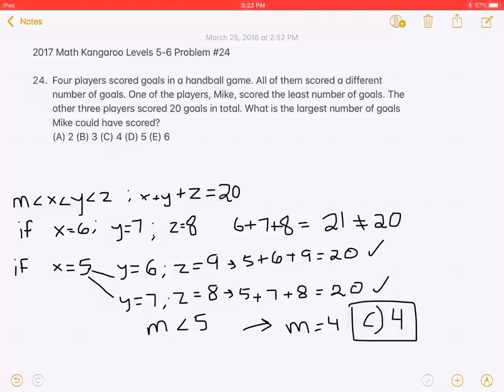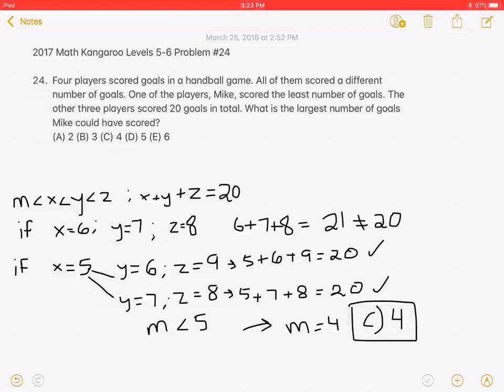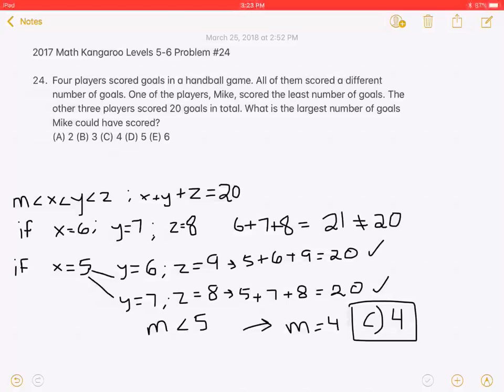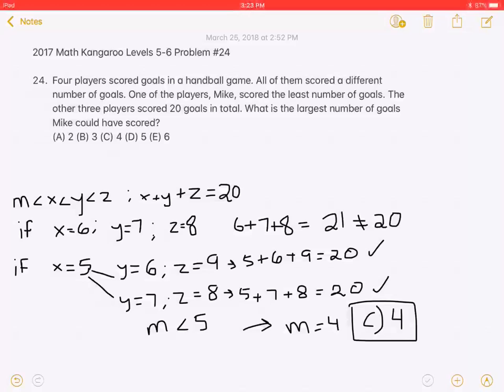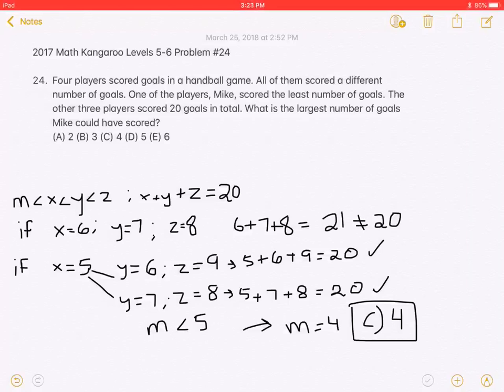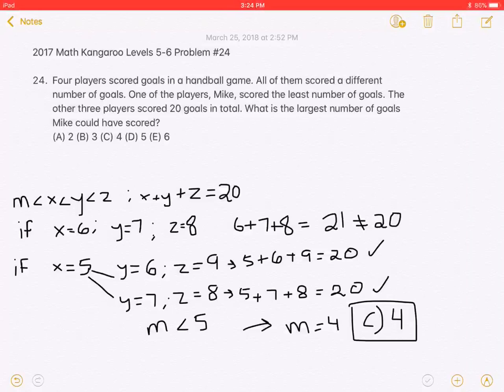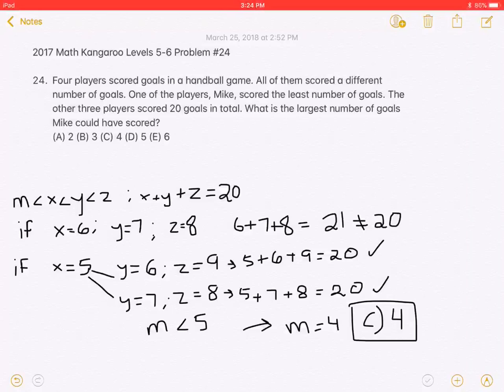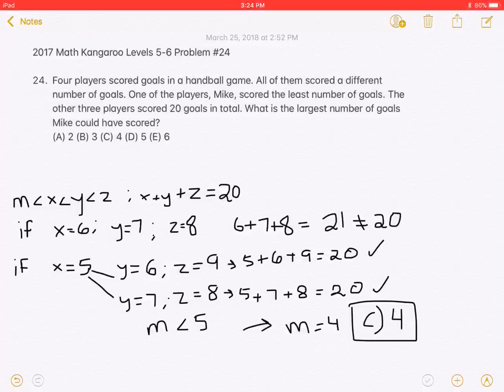2017 Math Kangaroo Levels 5-6 Problem #24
2017 Math Kangaroo Levels 5-6 Problem #24

24. Four players scored goals in a handball game. All of them scored a different number of goals. One of the players, Mike, scored the least number of goals. The other three players scored 20 goals in total. What is the largest number of goals Mike could have scored?